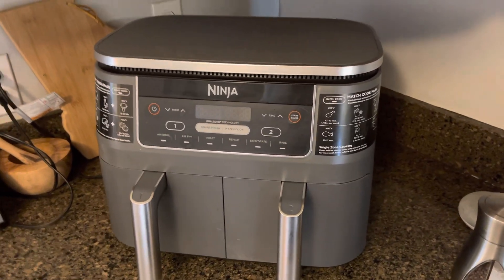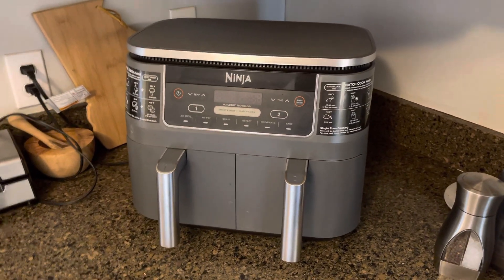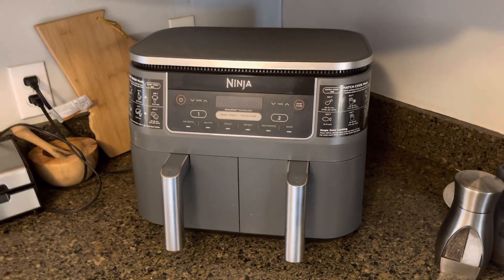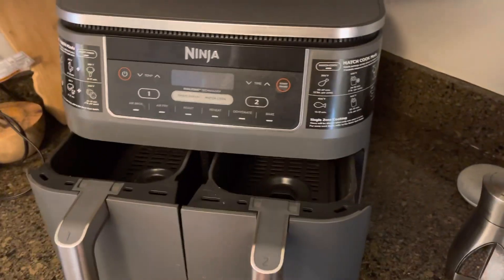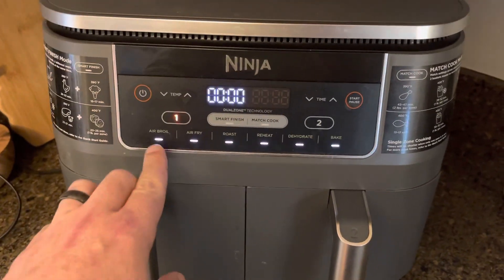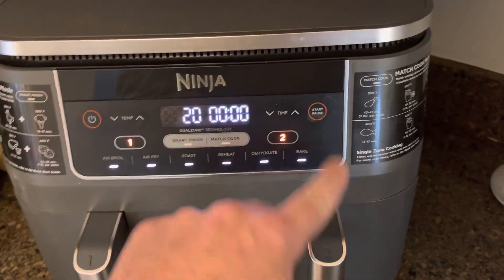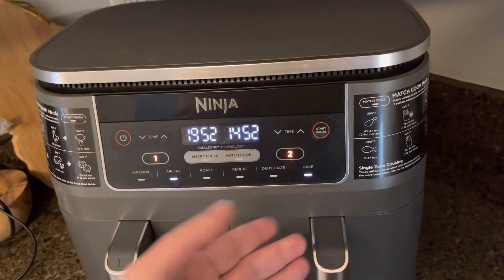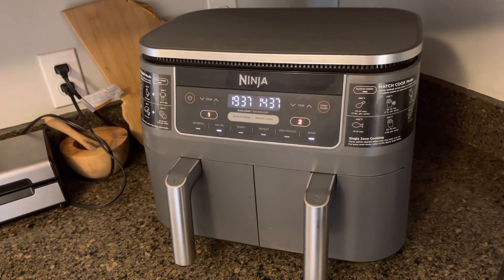Microwave Oven Alternative - Ninja Foodie Air Fryer Review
Ninja Foodie Air Fryer Review